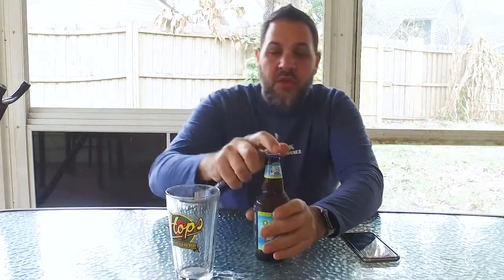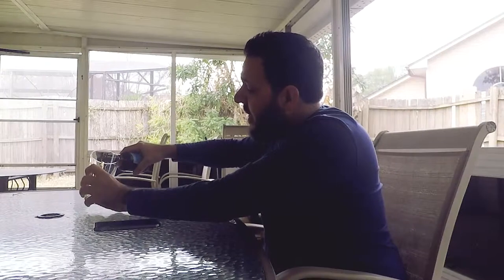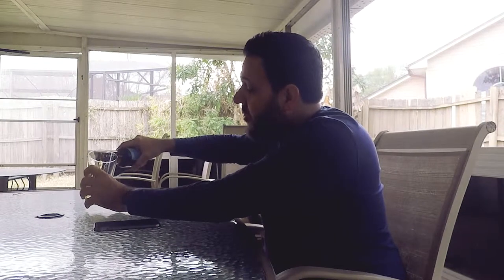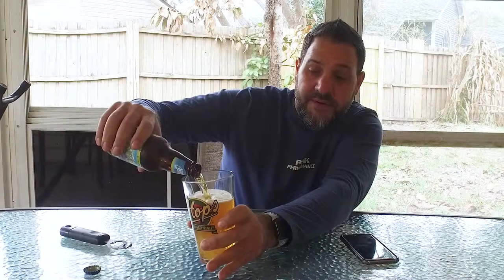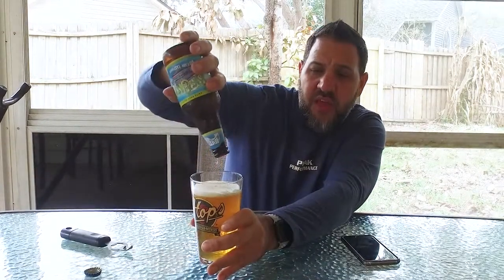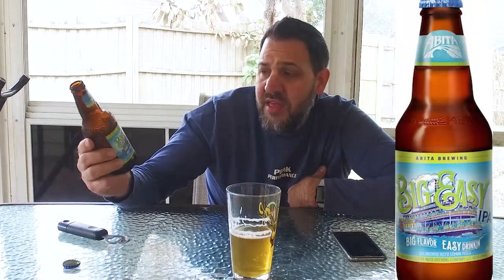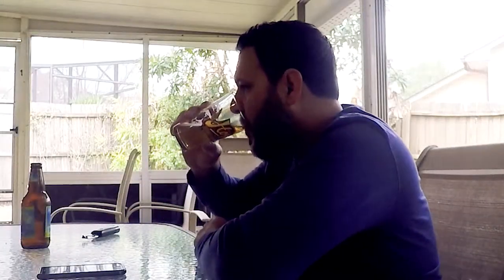Abita - Big Easy IPA Review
2 of 3 in an Abita review series. Big Easy IPA from Abita is an easy all day kind of beer.